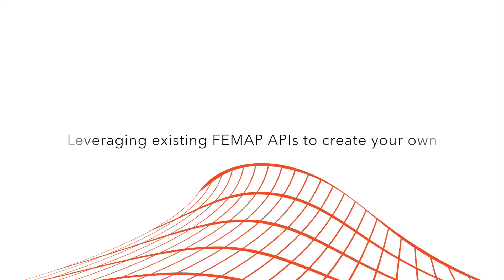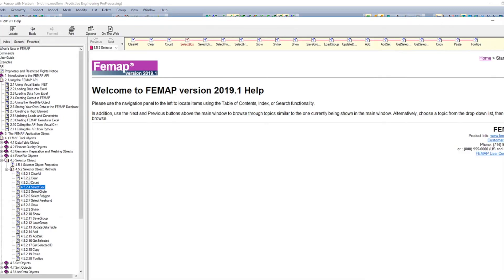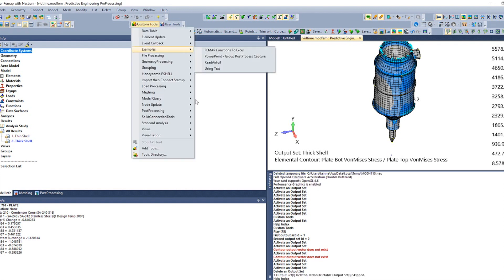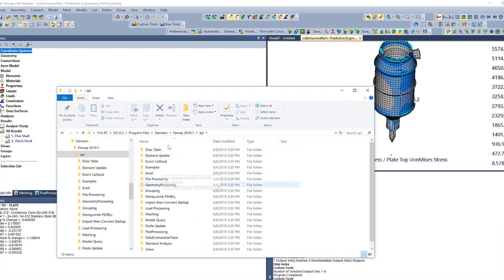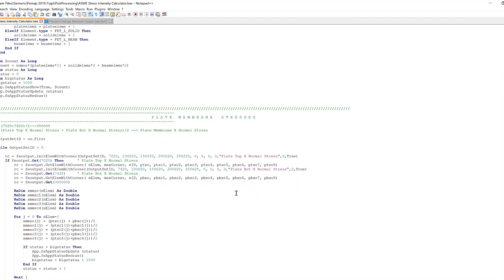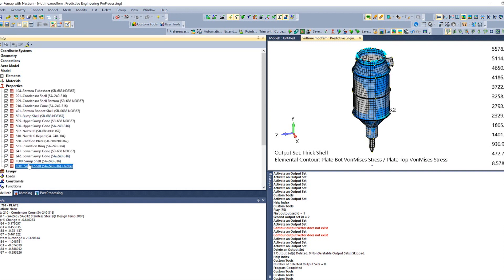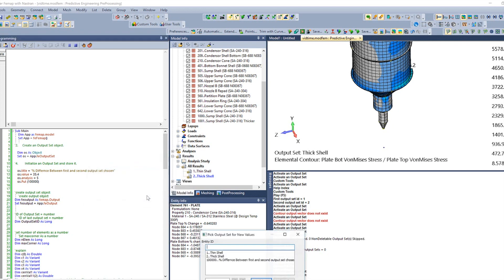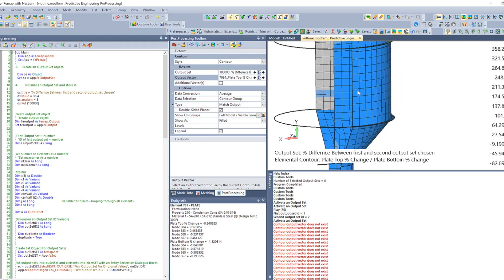FEMAP 5 MINUTE VIDEO - Leveraging existing FEMAP APIs to create your own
This tutorial covers how you can leverage already existing FEMAP APIs to create your own custom programs that can fit any sort of needs you might have. APIs are incredibly powerful tools that can help automate tasks and often do things that are beyond FEMAPs default abilities.

But we know that taking the leap and learning how to write API can be a very daunting task. There's plenty of information out there, but it can still be really hard to figure out how to go about writing code to do something.

One thing we’ve found really useful is to go ahead and look at some of the already created APIs and use those as a starting point. In this tutorial we work through each line and write out in English what it's doing. That can really help you understand the language and see the different commands.

In this tutorial we show you an API that Brian created to contoured percent differences between output sets and it was built using an already established API that happens to be in our custom tools. In the end this API is included with this video. We highly recommend taking a look at it, working through what's going on, and for you to try and figure out what does what. You can feel free to take this API and tweak it to fit whatever you want.

Looking for the API that gets created?